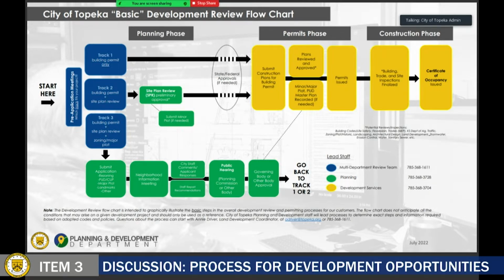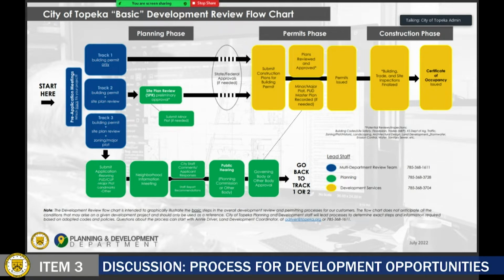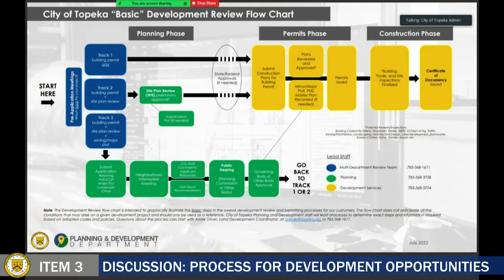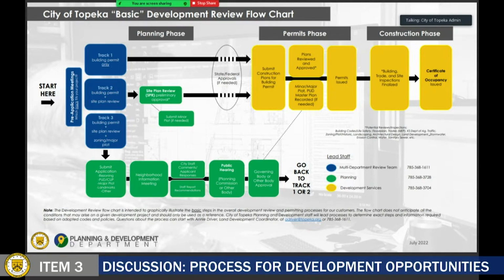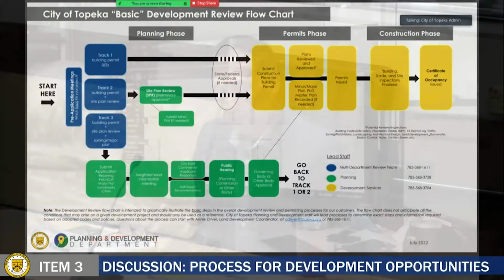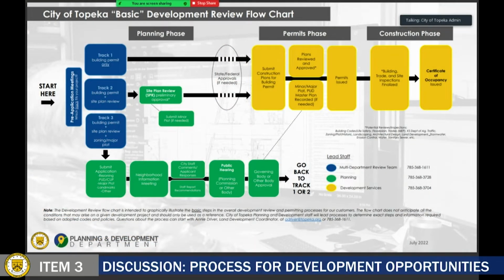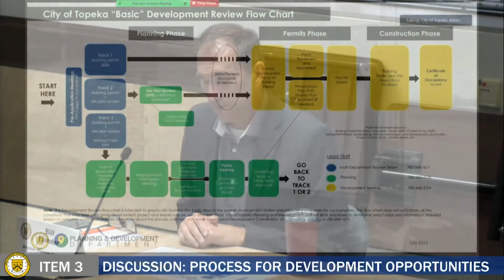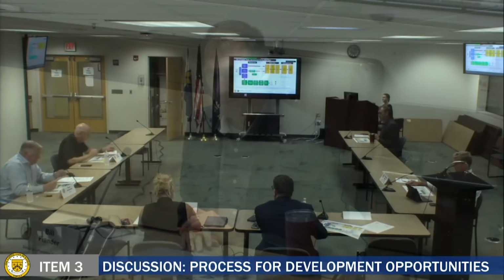Public Infrastructure Committee September 20, 2022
Committee Meetings